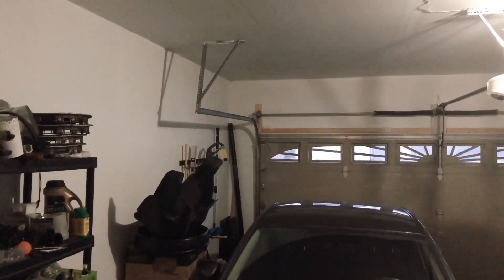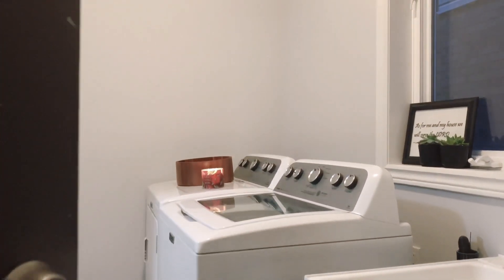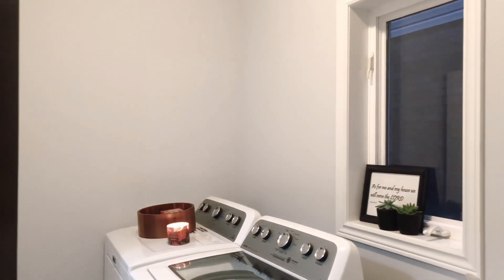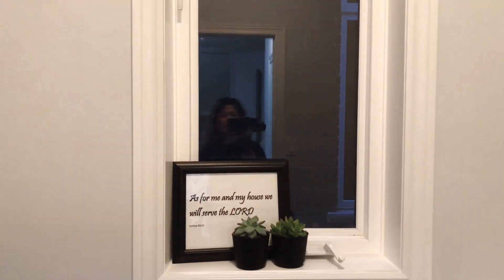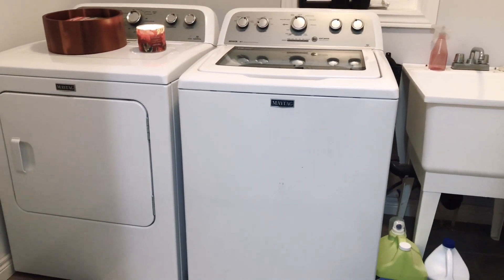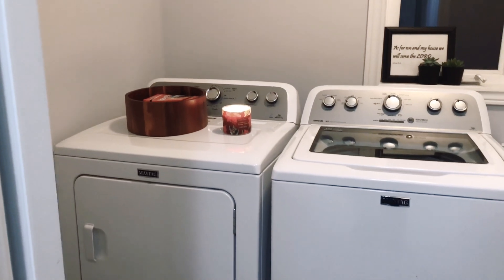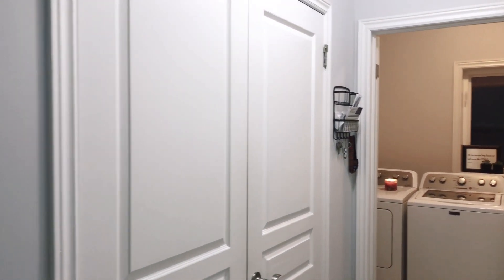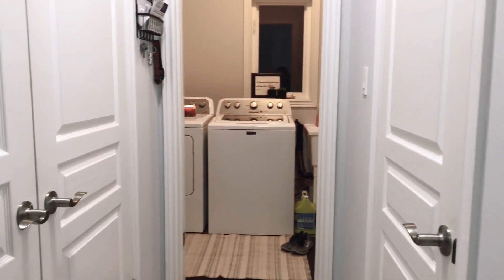Garage entry and laundry room Vlog # 8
Just tour of my unfinished laundry room.